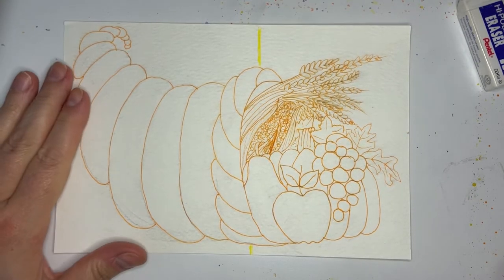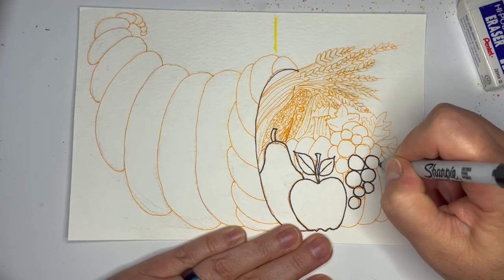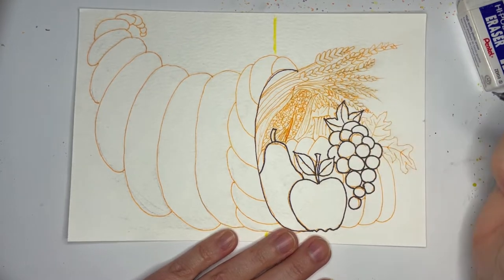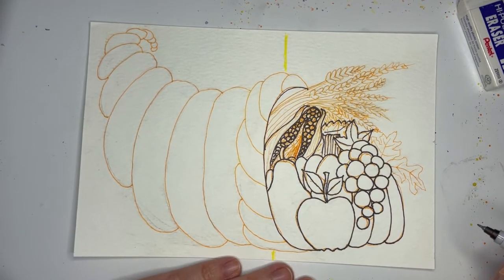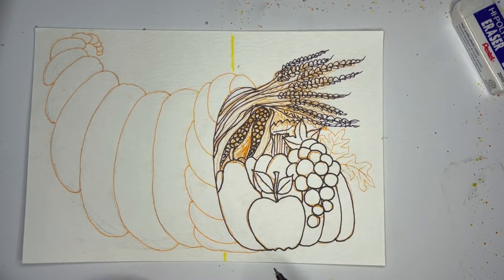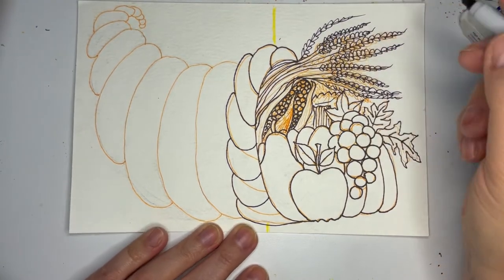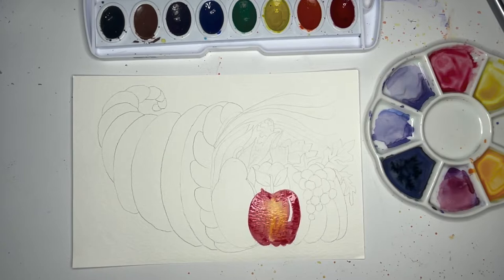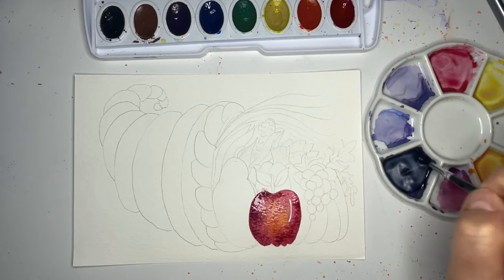Art with Kasey: Draw and Color a Cornucopia